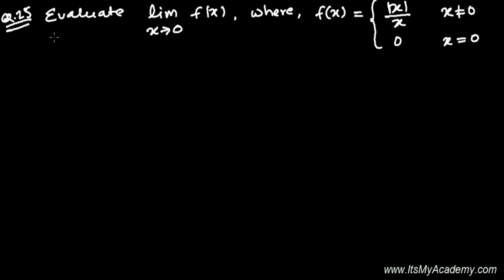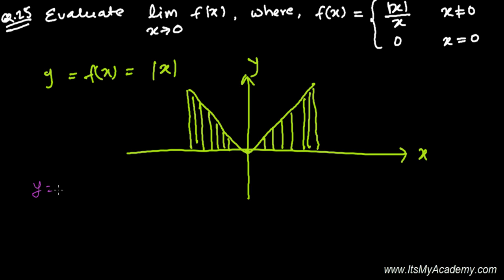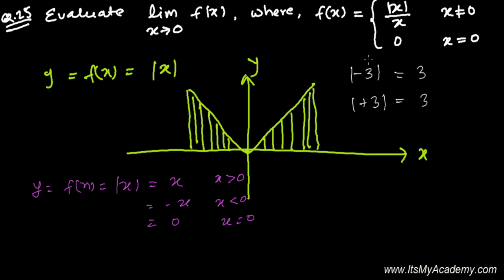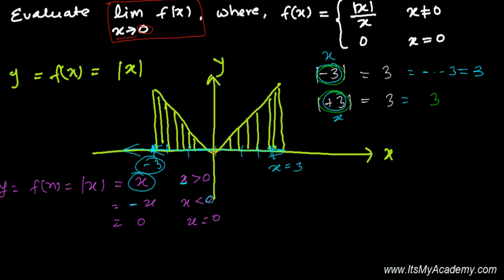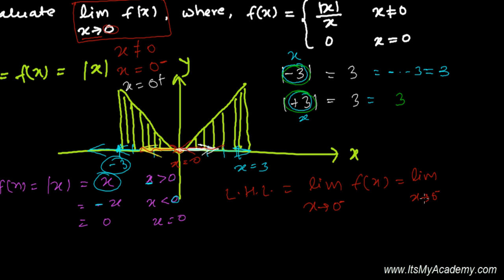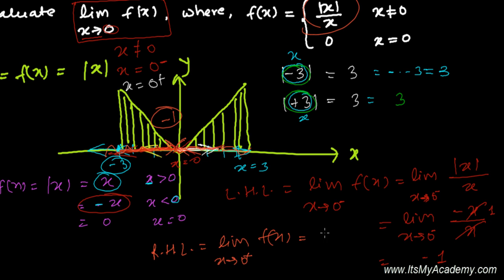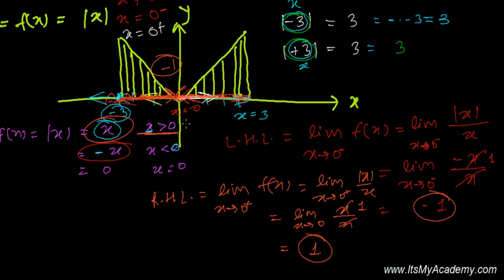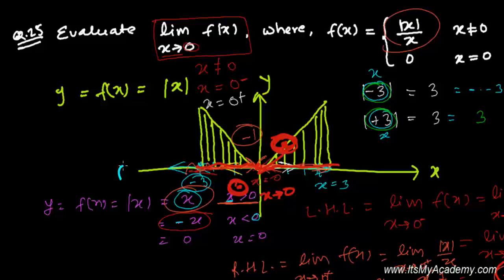Conceptual Modulus Value Based Limit Question Learn Limits and Derivatives 25